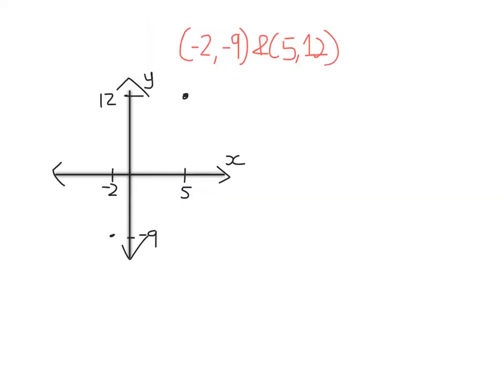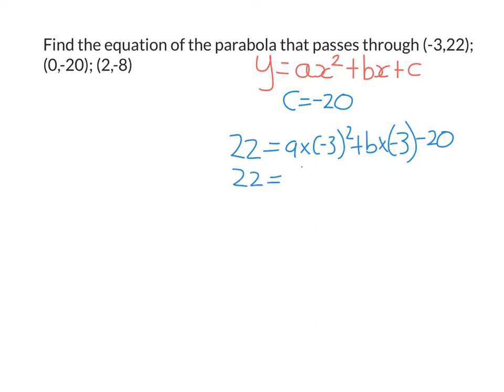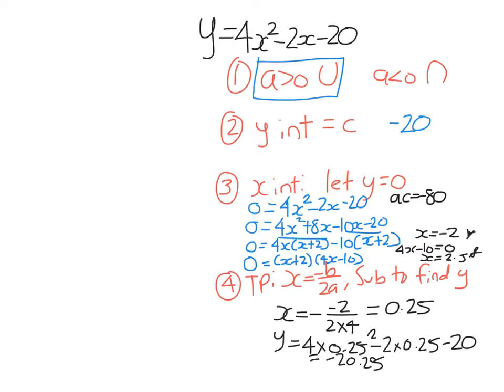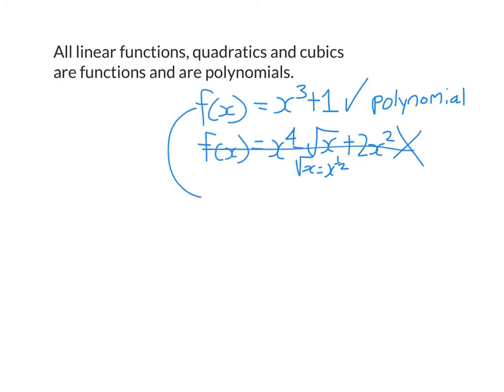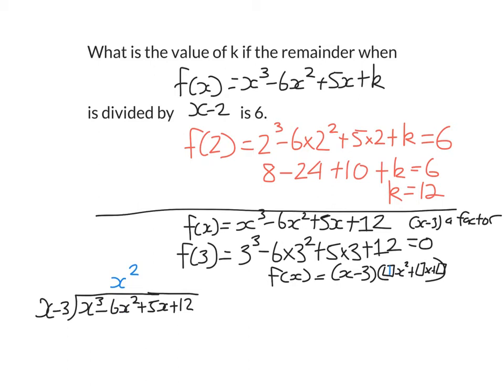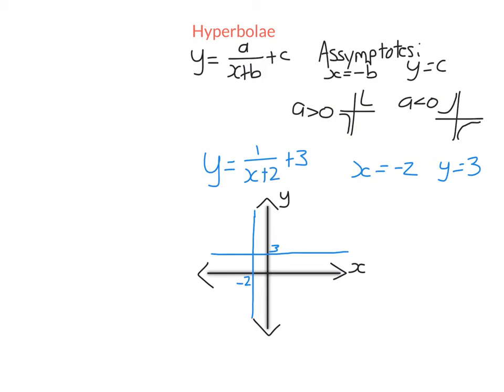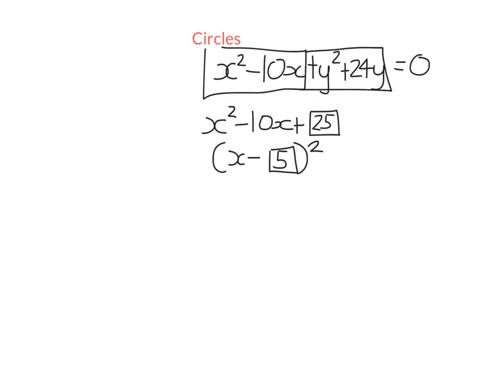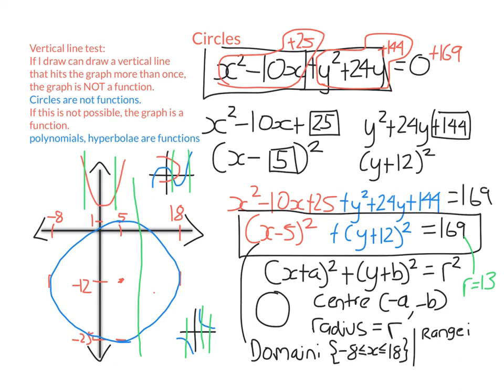MM T1 Revision